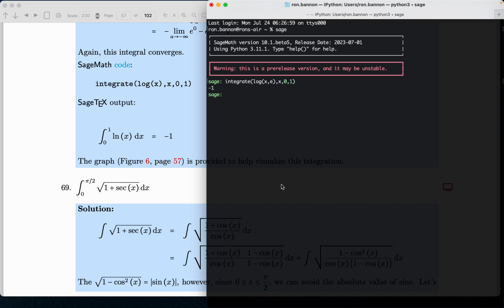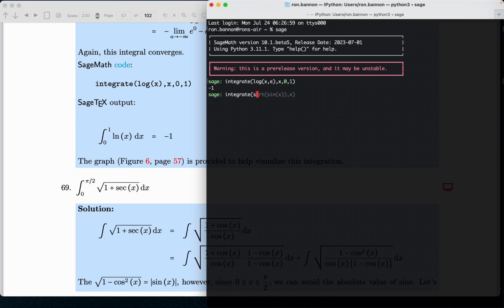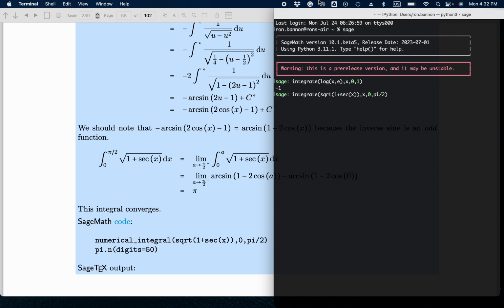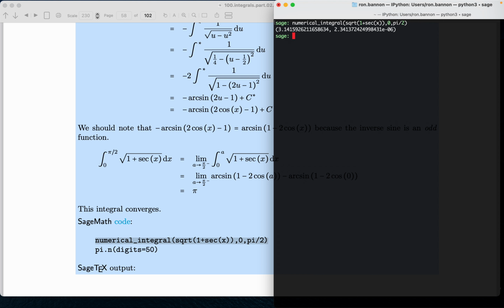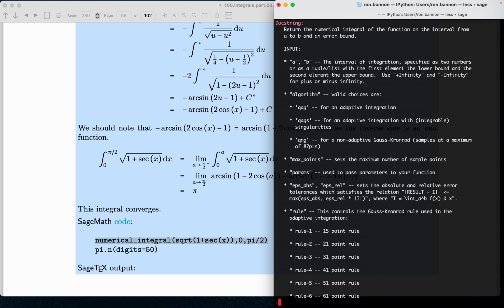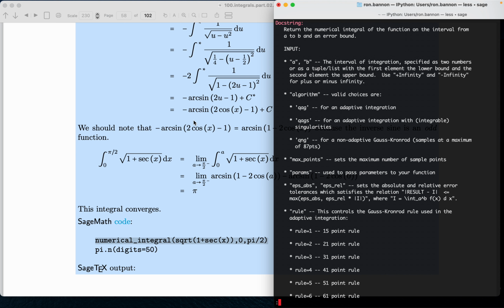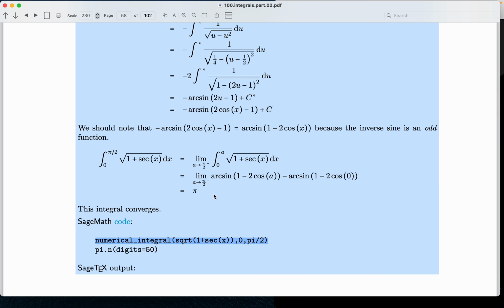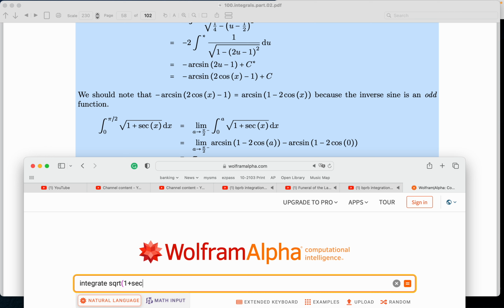bprb integration 02 sage 069